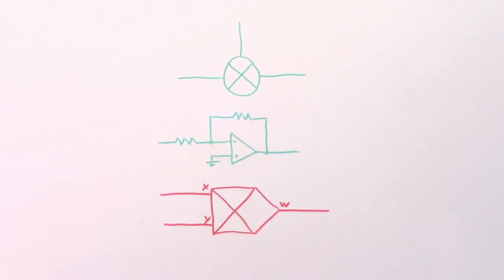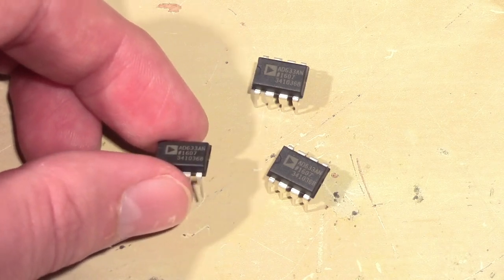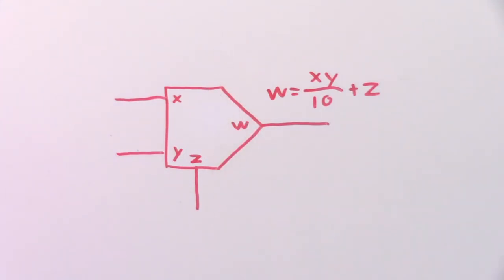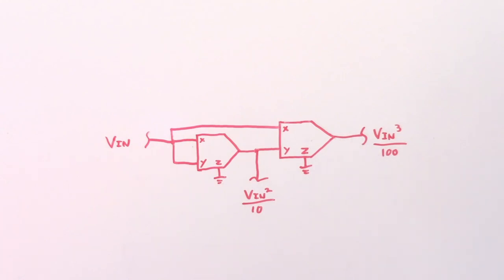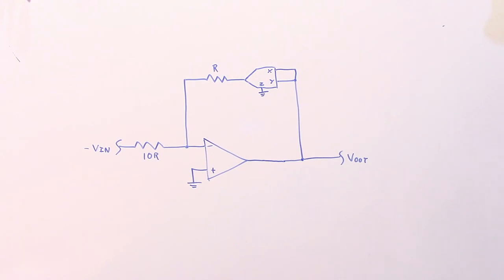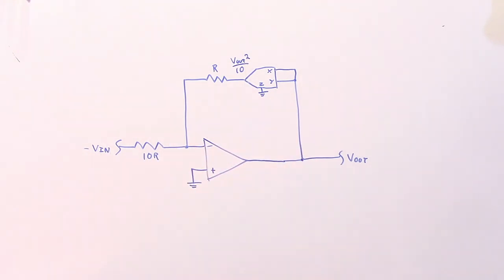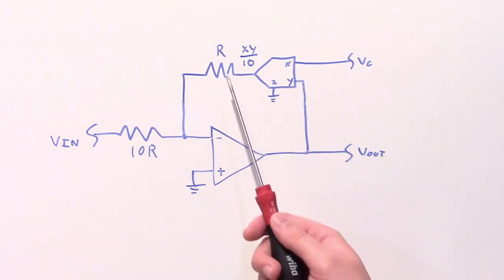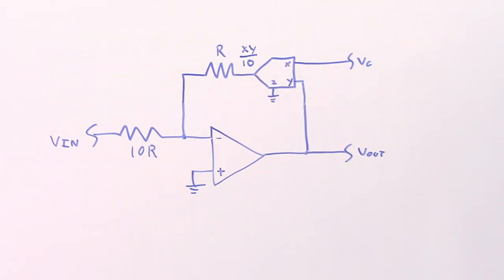Fun With Analog Multipliers: Squares, Cubes, and VCAs [devttys0 reupload]